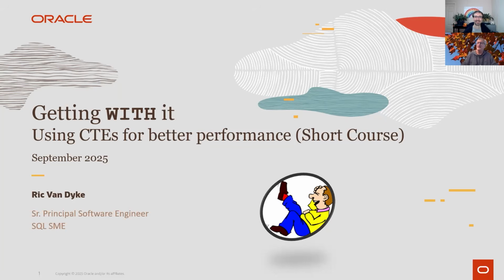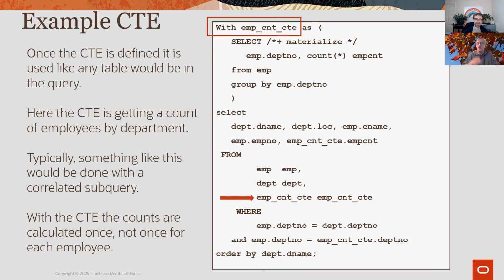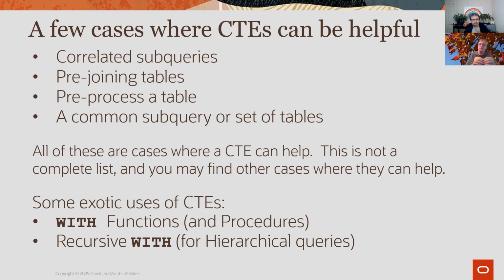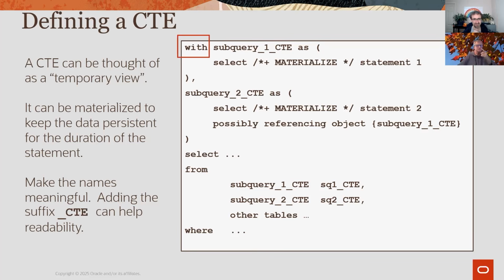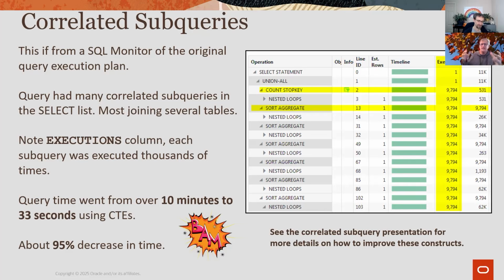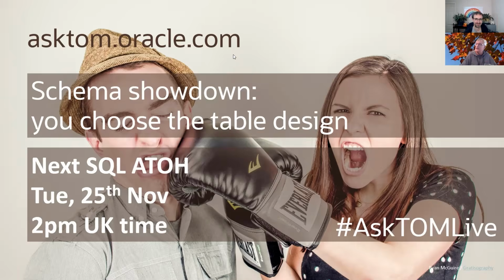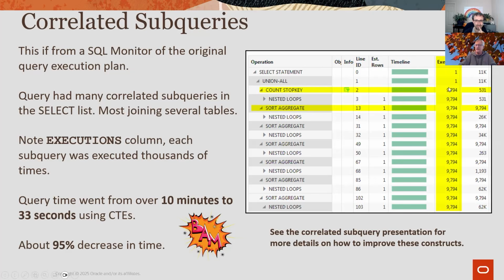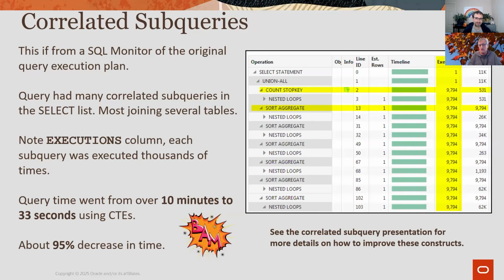Getting WITH it - Using CTEs for better performance (Short Course)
Common table expressions (CTEs) – aka the WITH clause – are a tool to refactor your SQL statements. Using CTEs enables you to break up a large query into smaller units, making it easier to write, read, and debug.

CTEs can also give dramatic performance improvements via materializing their results. This forms a temporary store of a CTE’s output, which can be reused many times within the same execution of a query.

Watch this session to learn how to use CTEs, see where they can be useful, and the performance gains they can give.

Highlights include:
01:05 – Why use CTEs
03:55 – What the WITH clause is
05:35 – Defining a CTE
07:45 – Example CTE
10:30 – The Materalize hint
14:10 – CTE use cases
33:05 – Correlated subqueries
36:50 – CTE recommendations
41:40 – Next month’s SQL Ask TOM Live
43:45 – Q&A